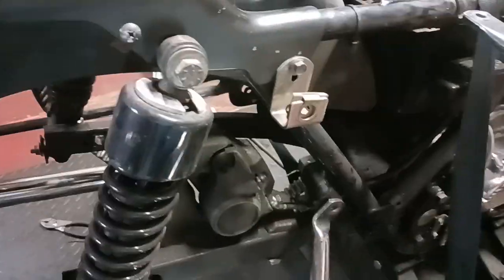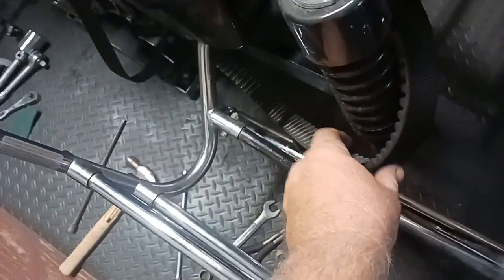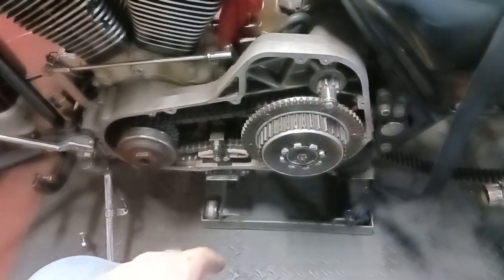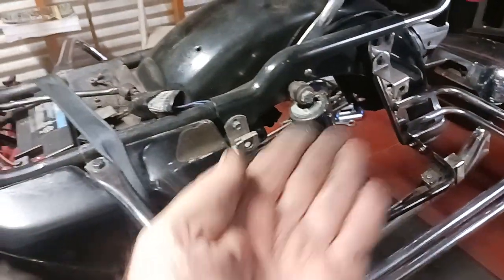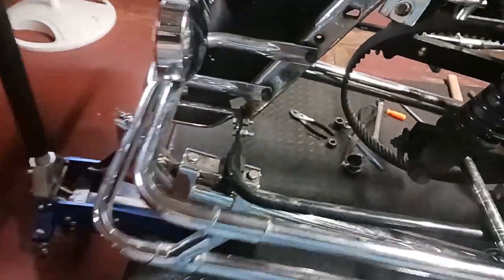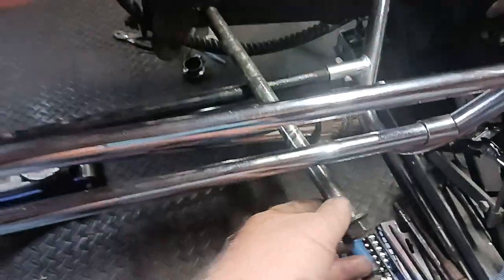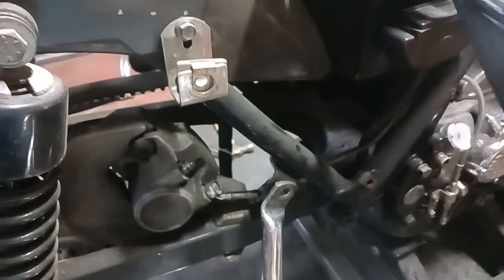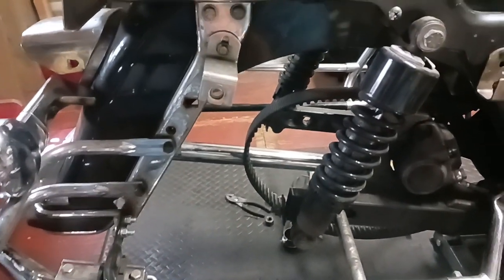93 Harley Electraglide rear wheel removed